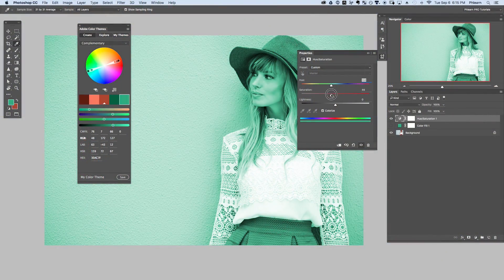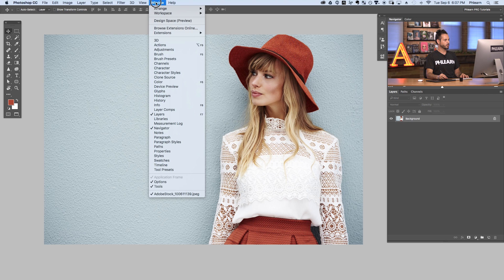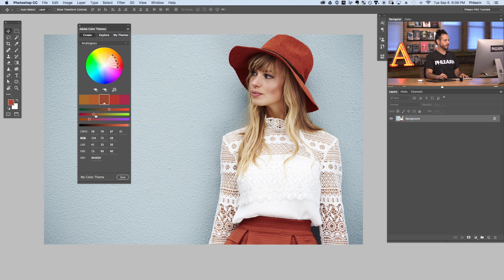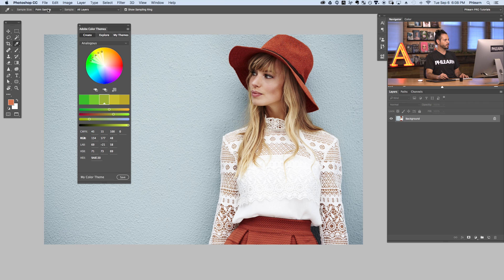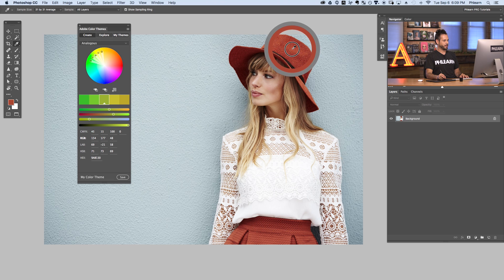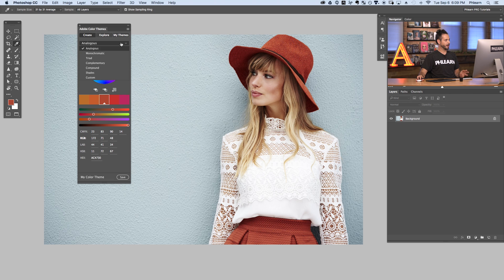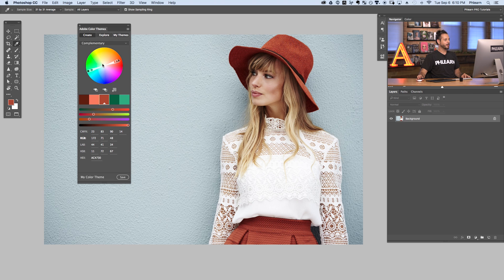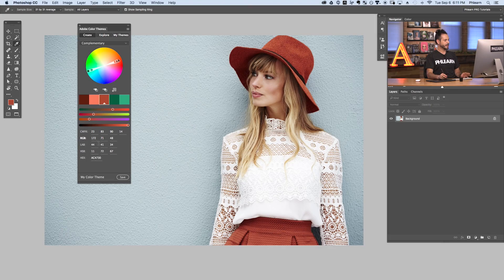How to Use Complementary Colors in Photoshop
How to Create & Use Complementary Colors in Photoshop
Certain color combinations will always look good together, the most simple color combination being complementary colors. Learn how to identify and create complementary colors, then change the background of a photo to compliment the subject!

How to Use Adobe Color Themes
Complementary colors are opposites on the color wheel. In case you don’t have a color wheel laying around, Adobe has one built-in to Photoshop.

To access the color wheel called “Adobe Color Themes” go to ‘Window - Extensions - Adobe Color Themes’. In this dialog, you can create different color themes including complementary colors, analogous colors, triad colors and more!

To create a complementary color of an existing color in your image, first use the eyedropper tool to sample a color. Then click on the icon below the color wheel in the Adobe Color Theme Dialog labeled ’Set selected color from active color’. This will load the color you just chose using the eyedropper tool into the Adobe Color Theme Dialog. For best results, be sure to have the center color box chosen in the Adobe Color Theme Dialog.

Once the appropriate color is chosen, click on the drop-down menu on the top of the Adobe Color Theme Dialog and navigate to ‘Complementary’. The colors below will now represent a collection of complementary colors.

To retrieve more information on any color, choose it from the 5 available color boxes and note the numbers below. Each color can be identified based on different values. You will see values for CMYK, RGB, HSB, and HEX codes.

These values can be plugged into any color window to accurately match colors.

How to Change Colors in an Image
Now that the appropriate color has been sampled, loaded into the Adobe Color Theme Dialog and a complimentary color has been chosen, it is time to color objects in the photo to represent the complementary colors.

Changing colors in an image can be done in many ways, in this example, we cover 2 methods for coloring an image.

The easiest method is to create a ‘Hue/Saturation’ adjustment layer by going to ‘Layer - New Adjustment Layer - Hue/Saturation’. Click on the ‘Colorize’ button in the Hue/Saturation Dialog, then enter the Hue number from the HSB values on the Adobe Color Theme Dialog.

In this example, we chose a hue of 159, making the background a nice green to compliment the red/brown in the hat.

The last step is to use a layer mask to make the green layer visible over the background and nowhere else. Because the background of the image is one color, we use ‘Select - Color Range’ to select out the background and load the selection into the layer mask.

There are many ways to make selections and masks, feel free to use the method that is most comfortable to you!